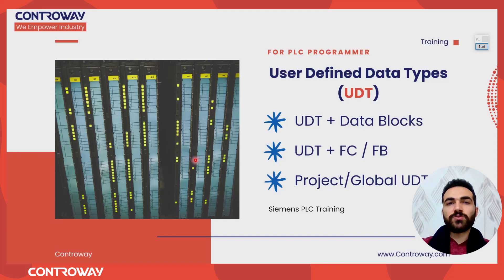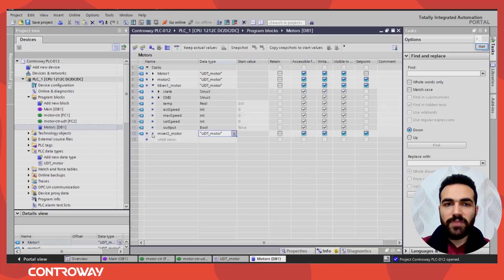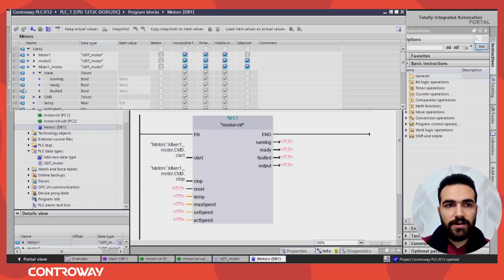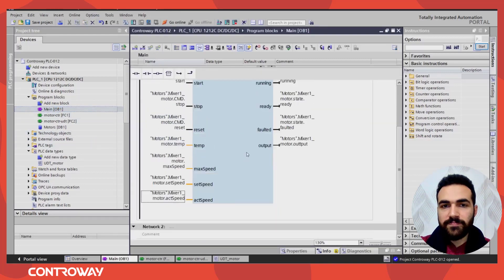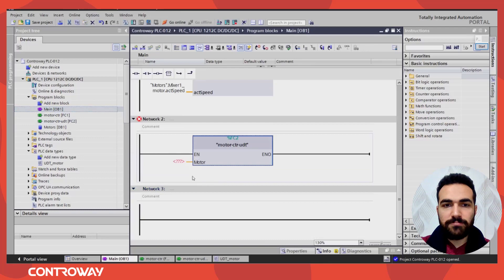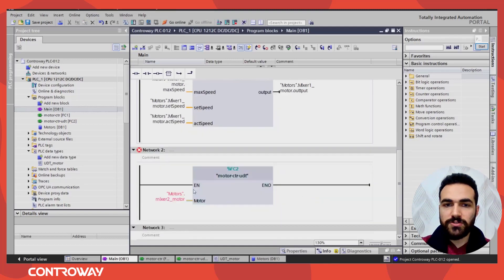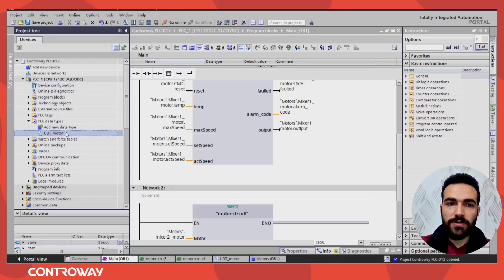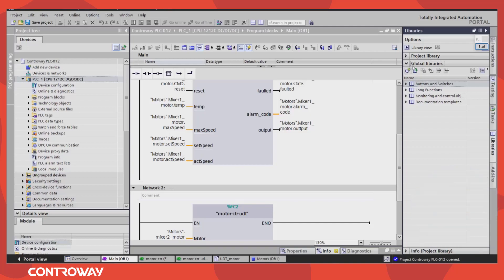UDT with (Data Blocks, Functions, Function blocks) and Global UDT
User Defined Data Types (UDT)
UDT + Data Blocks
UDT + Functions / Function blocks
Project, Global UDT
TIA Portal, Siemens
Controway
with shafik alsalem